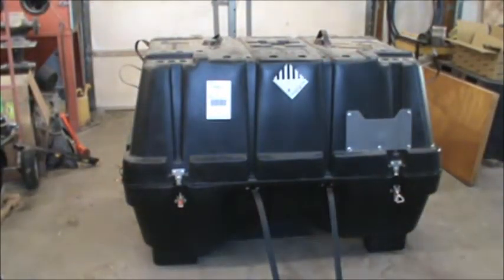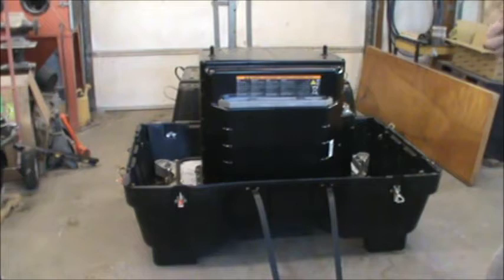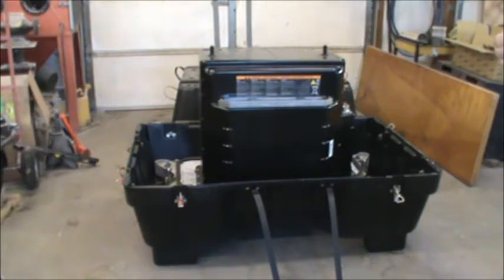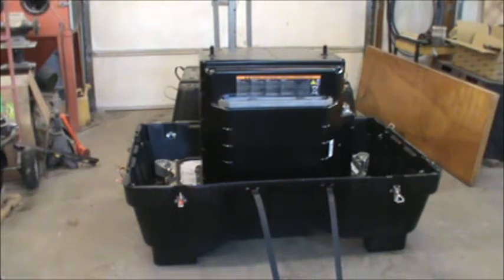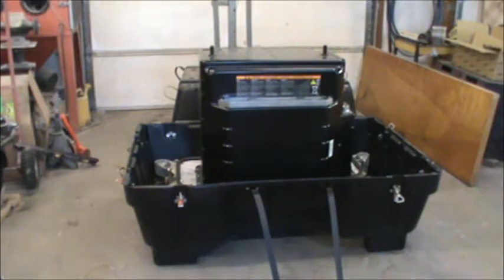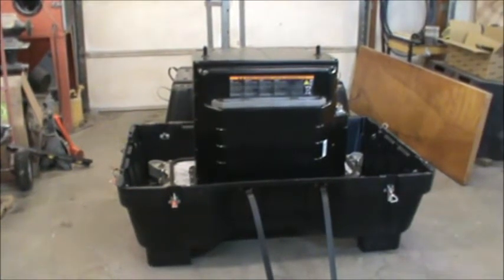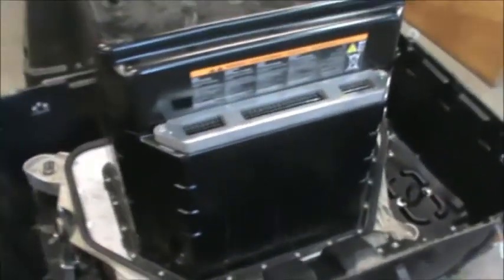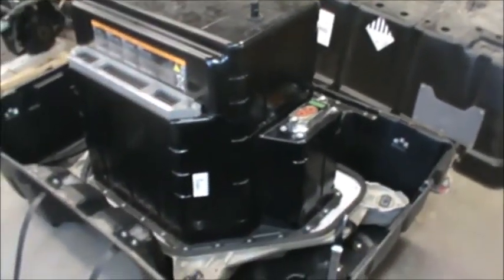My Civic EV Electric Car Project Part 11 The Arrival of the Renault Fluence Z E Battery Pack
I am building an Electric Car. 2001 Civic EV Electric Car
With the demise of Better Place and the foresight of Mr. Jack Rickard, (EVTV) we were in the right place at the right time to take advantage of the best deal I have ever seen on Lithium Batterys. We have doubled the planned size of our Battery Pack. Which increases the projected range of the car by double as well. All of this at a cool and awesome 1/3 the cost. Thank You Jack!